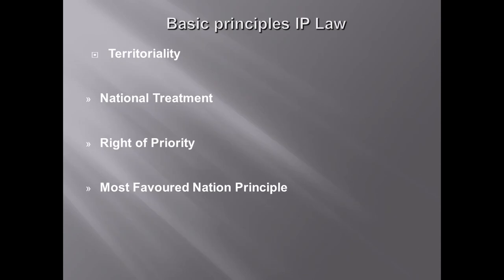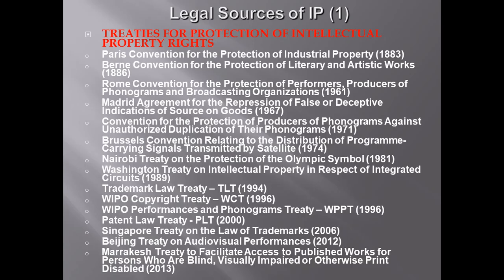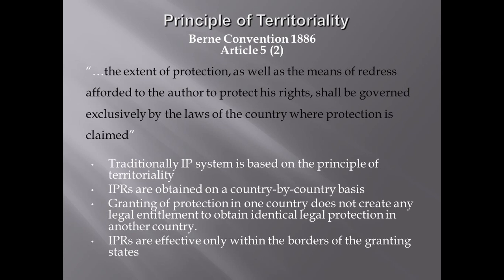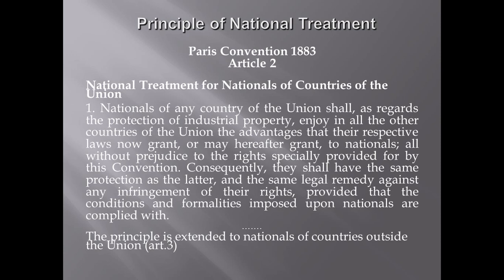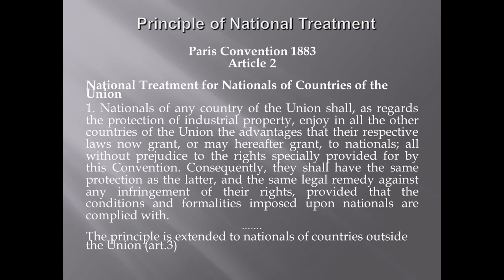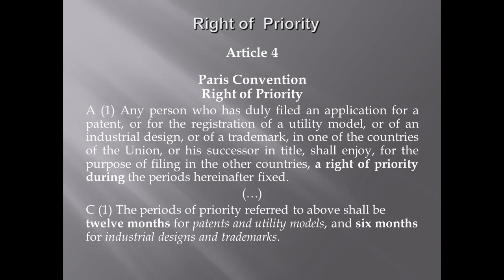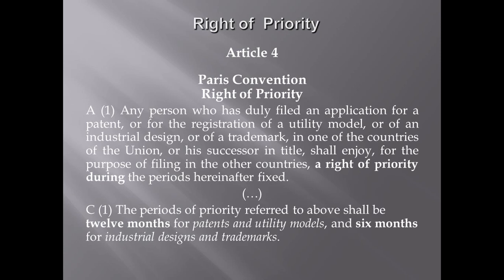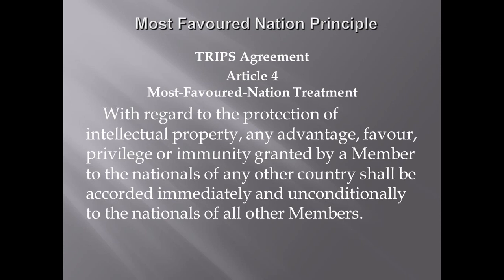Four Principles of IP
Here we introduce the four IP principles which are
Right on priority
National Treatment
Most Favored Nation
Territoriality